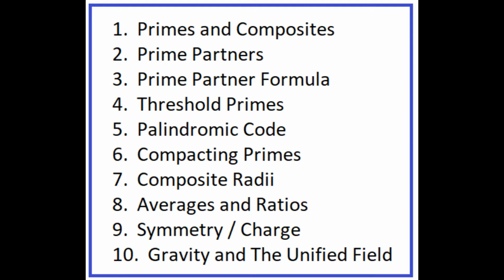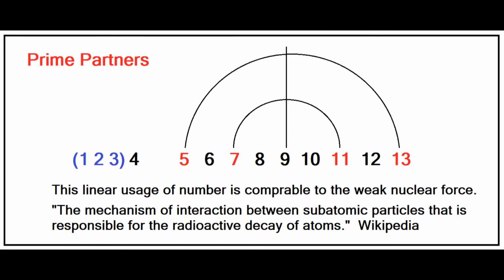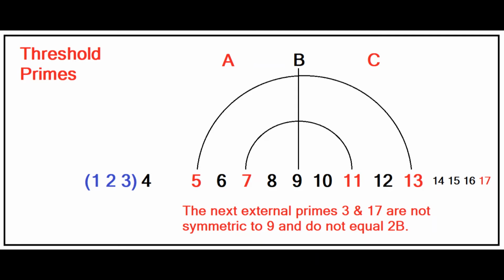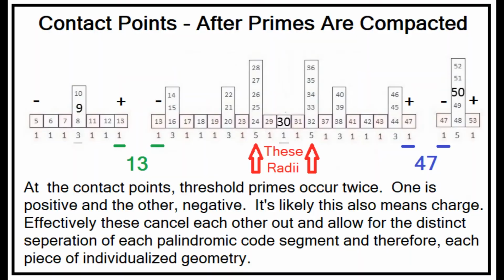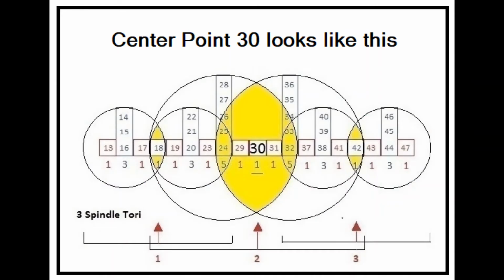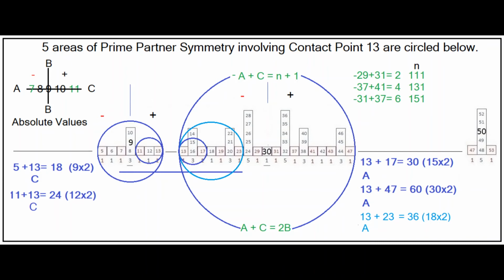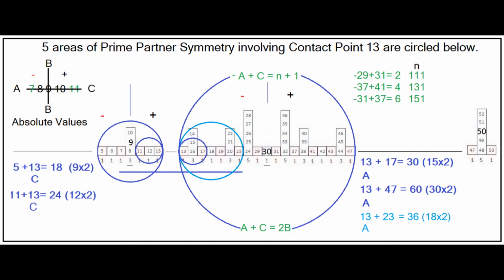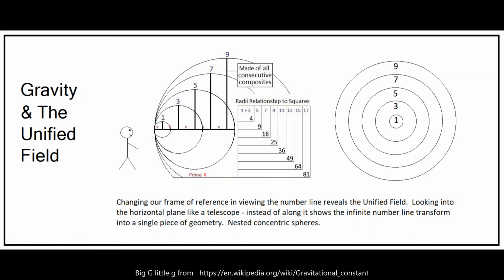The Unified Field - Math Basics Step by Step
(Previously Published 4.10.20)

Tour the formation of ancient geometry embedded in our number line by code.

This video shows primes function as the spacers between composites radii.  They are the scaffolding of The Unified Field.